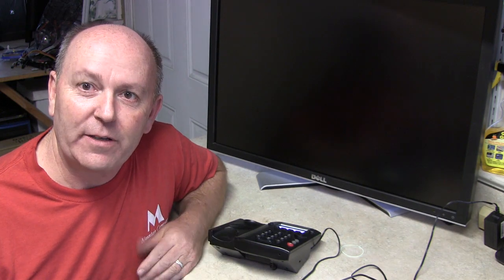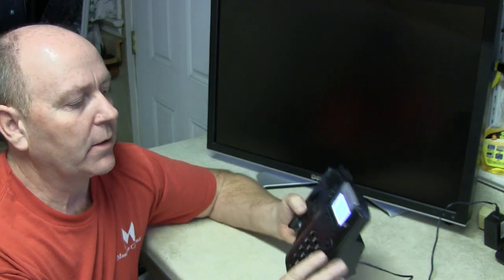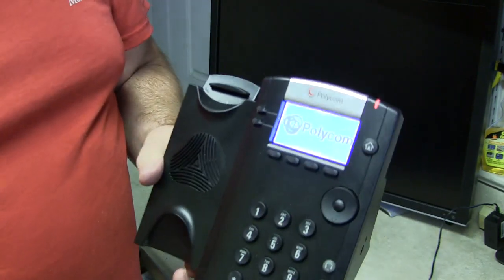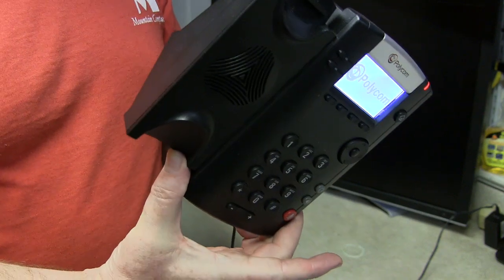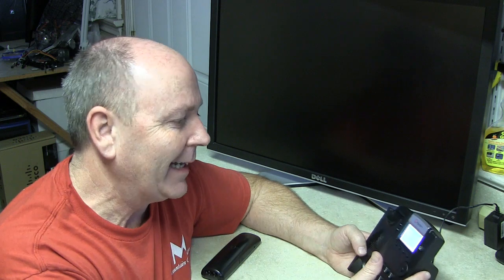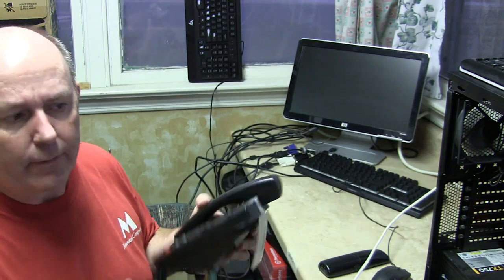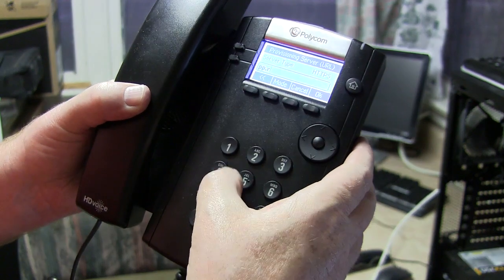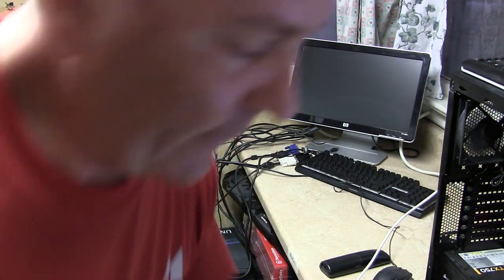Polycom VVX 201 VOIP phone reset and configure for Ring Central VOIP service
This is a quick procedure on how to reset and configure your Polycom VVX 201 VOIP phone for Ring Central setup and management. Normally, I don't do phones, yet for this client, I said sure. I did like a couple hundred phones back in 2013 for a Scottsdale, AZ call center, and figured it out then and the instructions I figured out were so much faster than the documentation, and more clear.

I mistakenly called this a VVX 520 and not a VVX 201 because I was reprogramming a Verifone VX 520 a couple times in the past few days and had that on my mind. Oops. Sorry.

Below are the manuals, instructions, tips, etc for this video and phone.